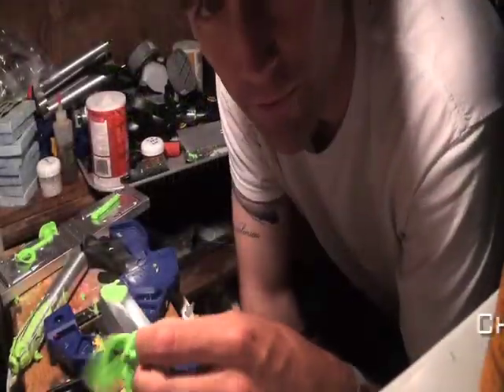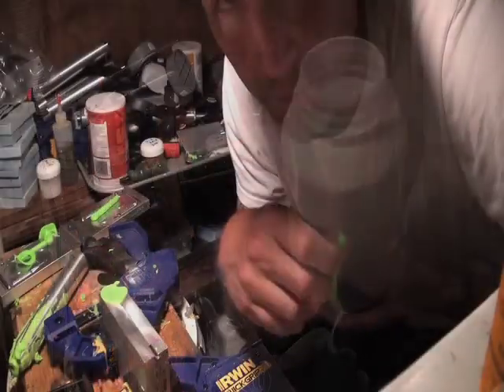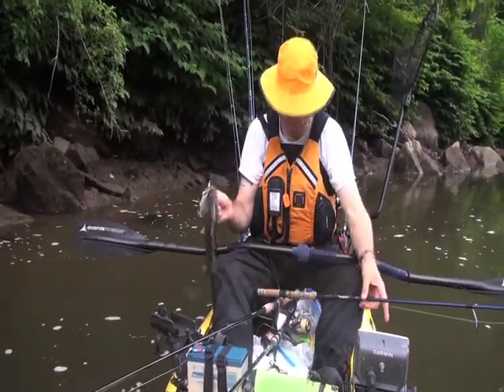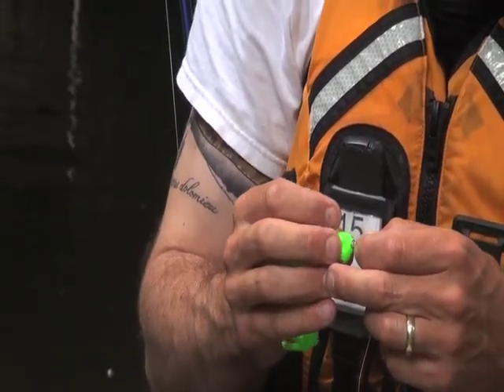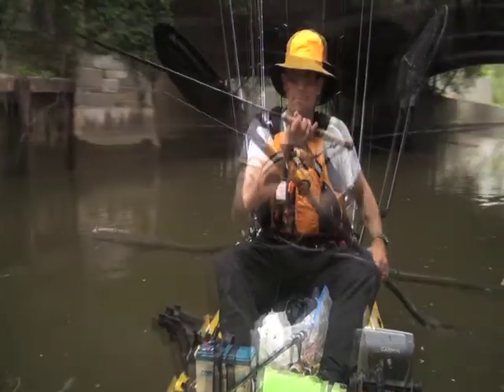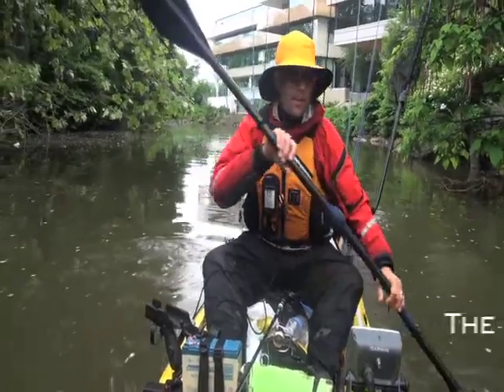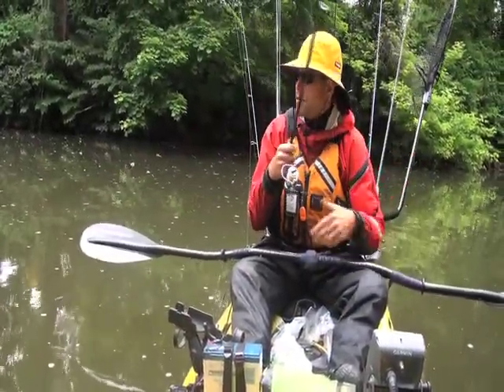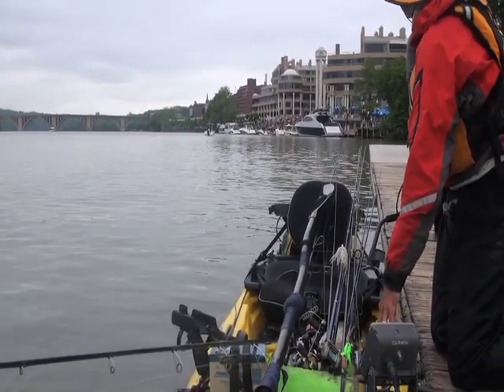Bassin' in Barack's Back Yard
This trip was in Rock Creek, but there are many tidal creeks in the tidal Potomac worth exploring, regardless of how "urban" they are. Largemouth bass, snakehead, blue catfish and the occasional striped bass all live in these waters.